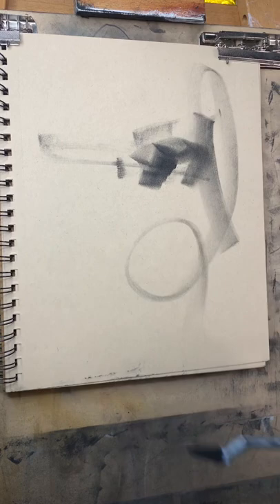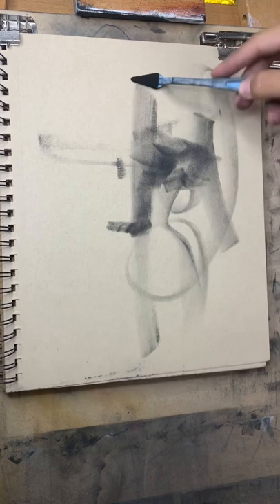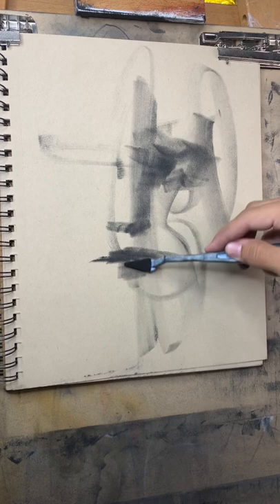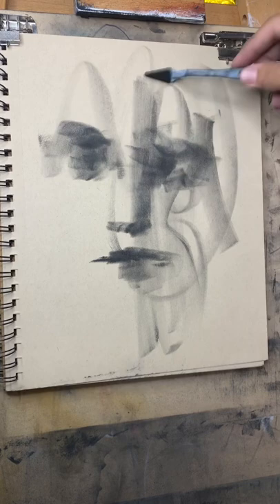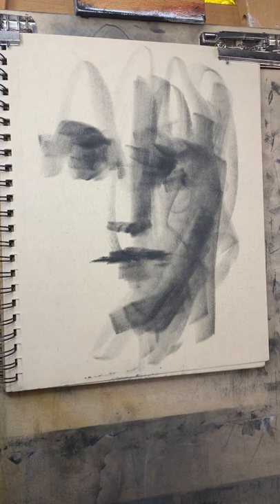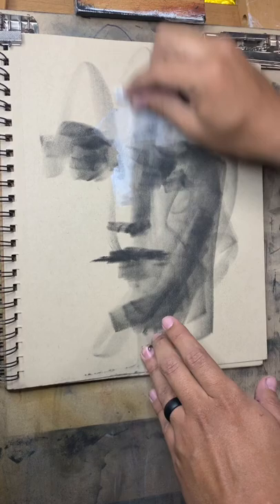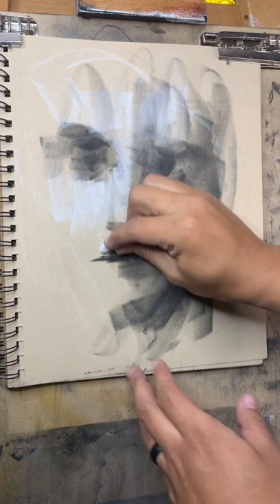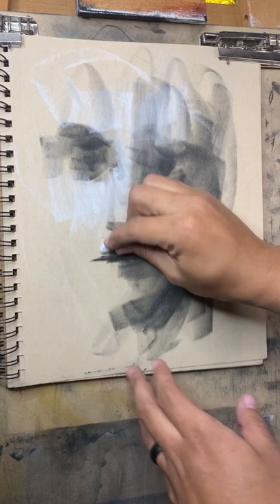Drawing a portrait in less than a minute